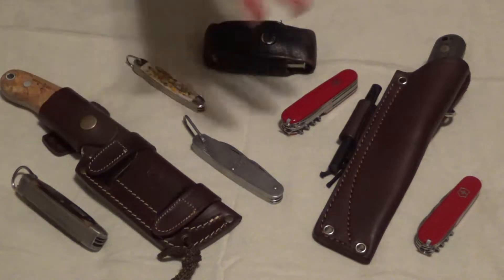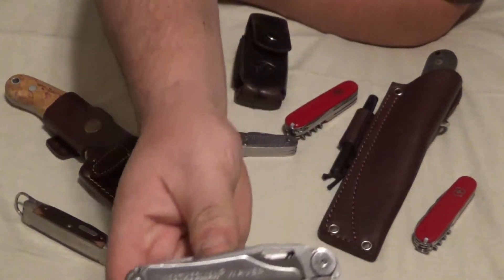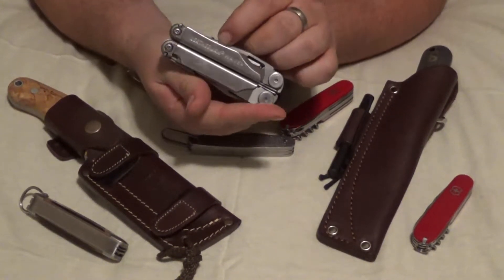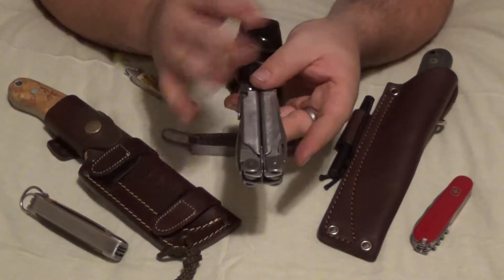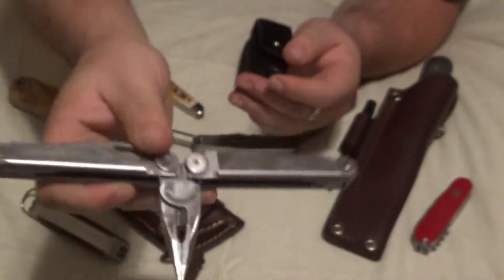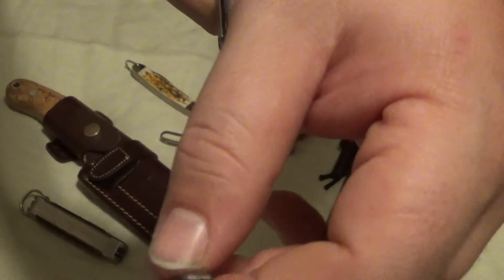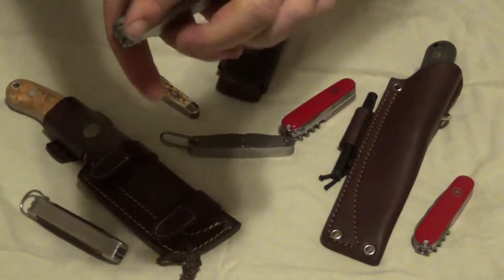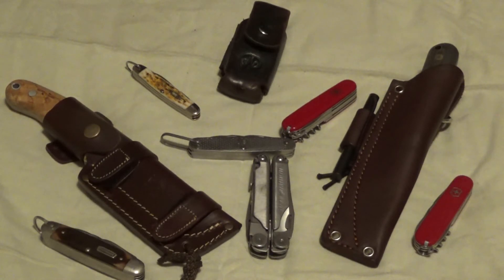Leatherman Wave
Informational video about the Leatherman Wave.

If you find this helpful and are wanting to buy this item the link below sends you to it.

That Montana Guy